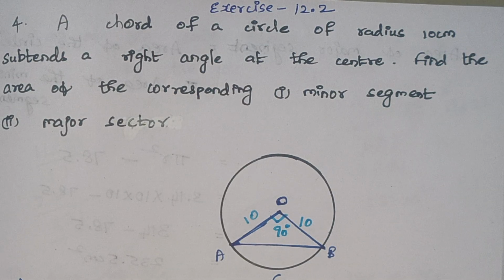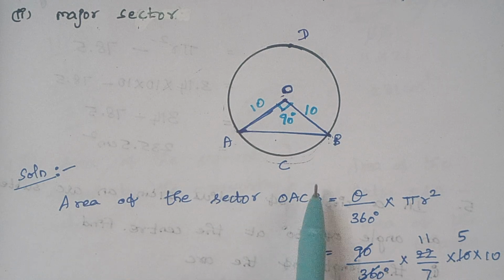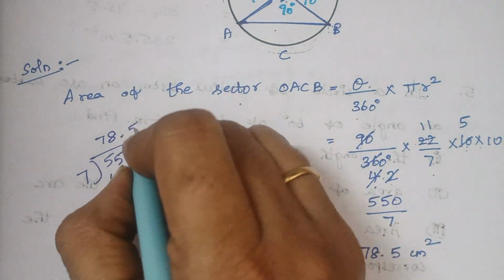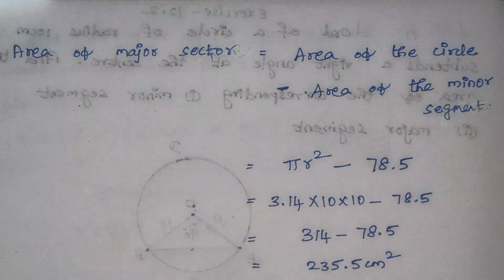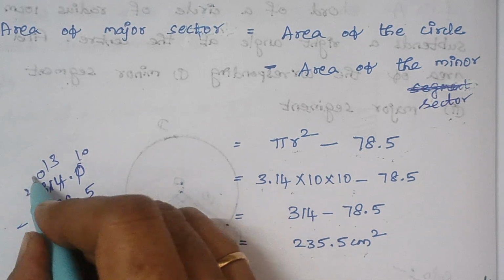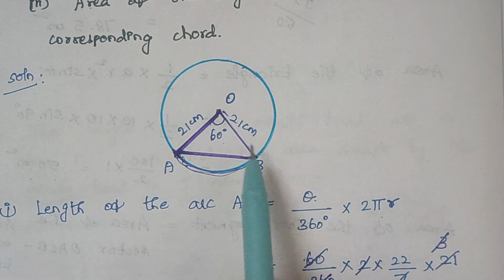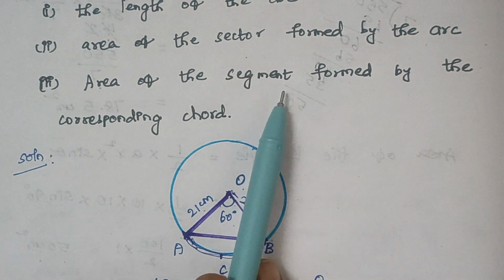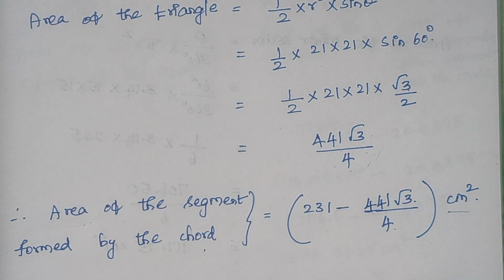Class X Maths (NCERT) [Exercise 12.2 ( Problems - 4&5)]